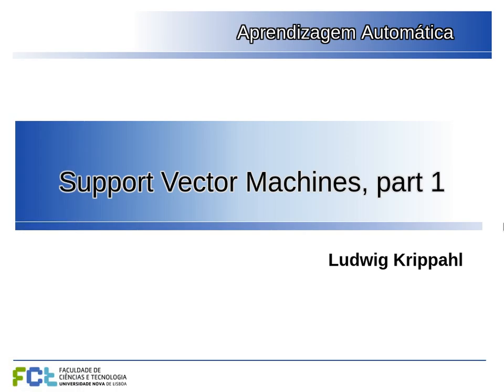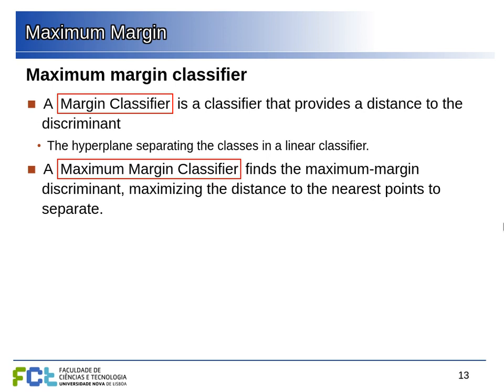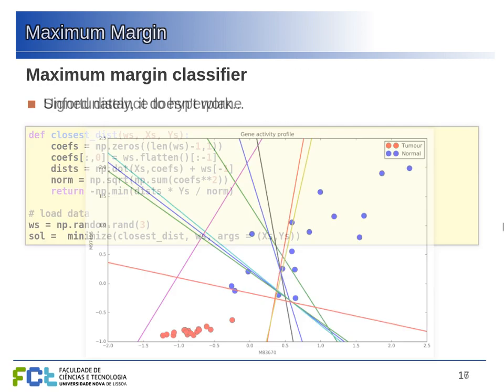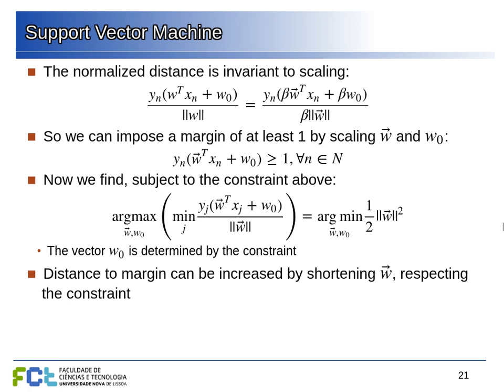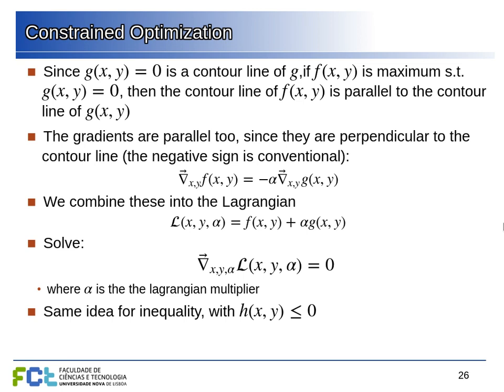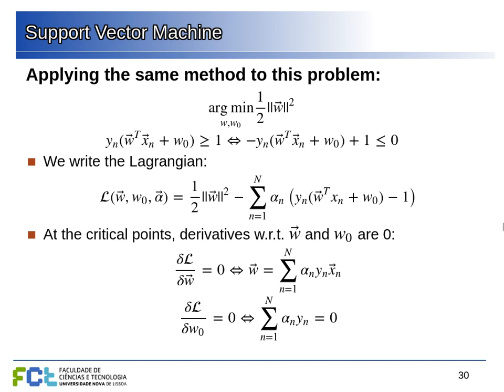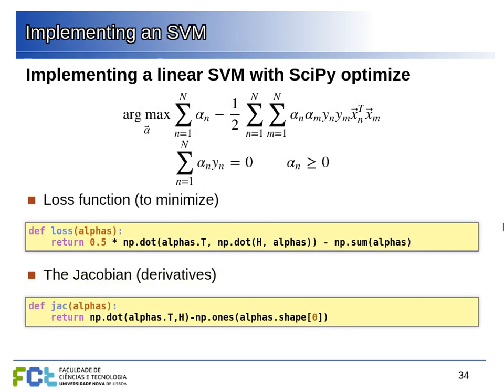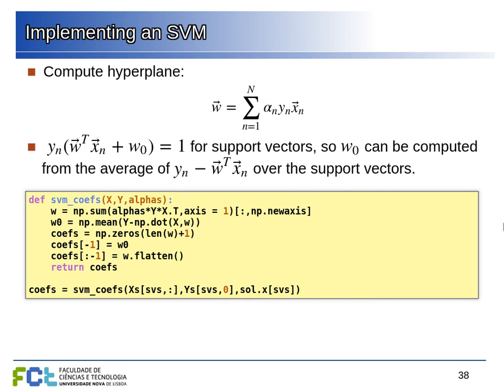AA 19/20 Lecture 9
Maximum Margin Classifiers. Support vector machines for linear classification.